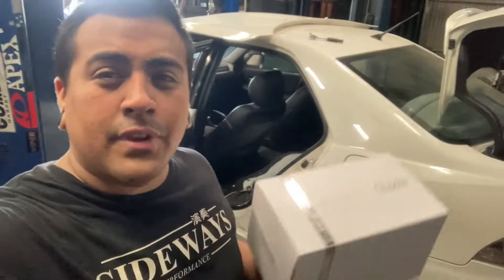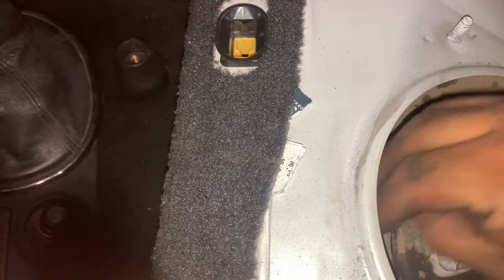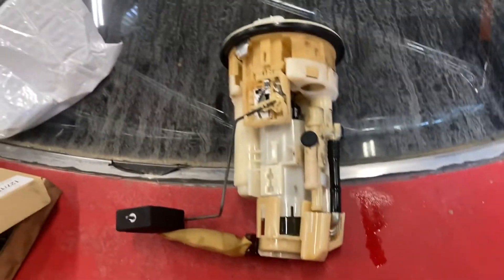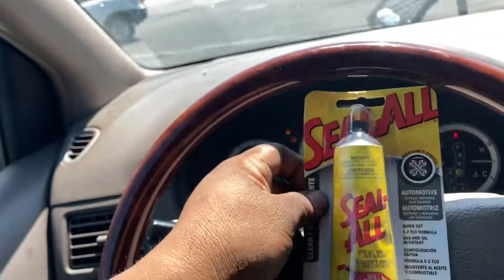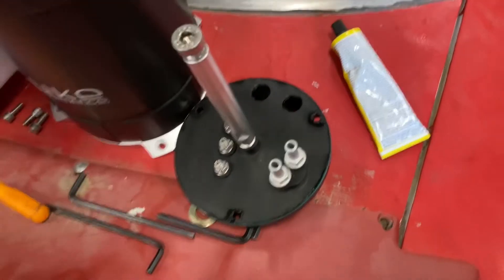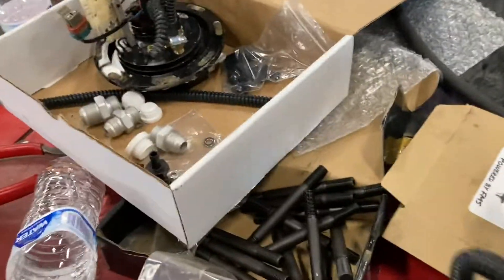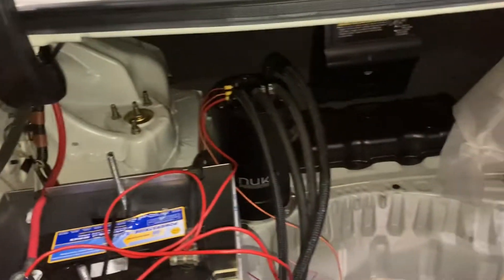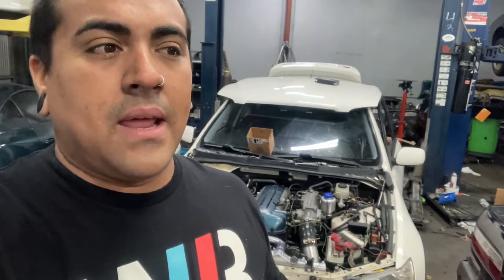Is300 Surge Tank Fuel System 1000HP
So In this video I went ahead and Set up another dope car with dope fuel system . 2jzgte  Lexus I S 300 going for some big power this is the best way to make your fuel system accessible with no headaches check it out